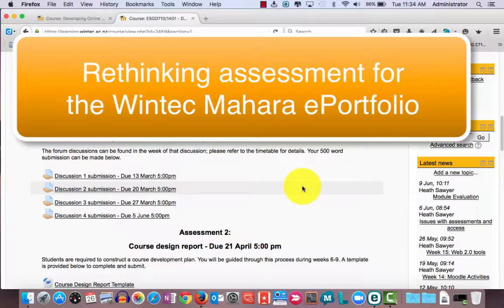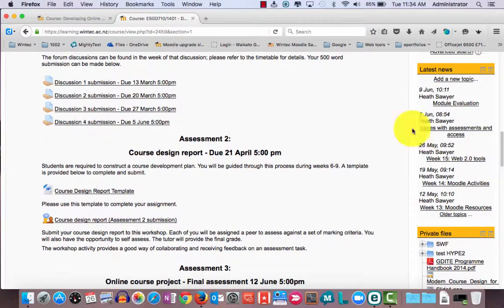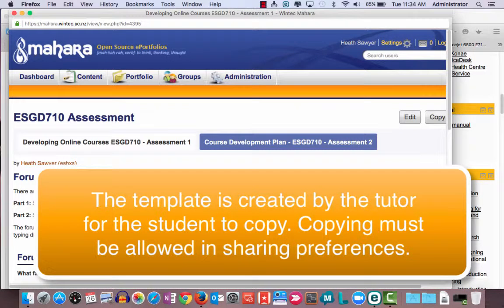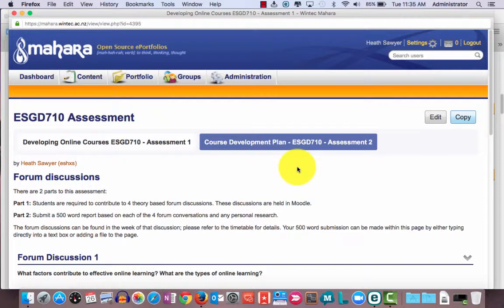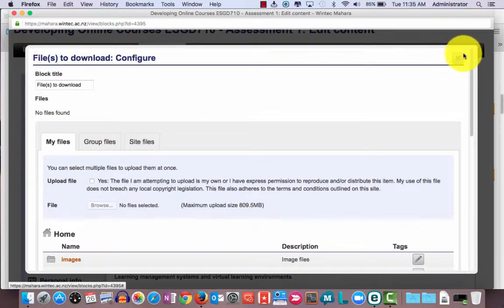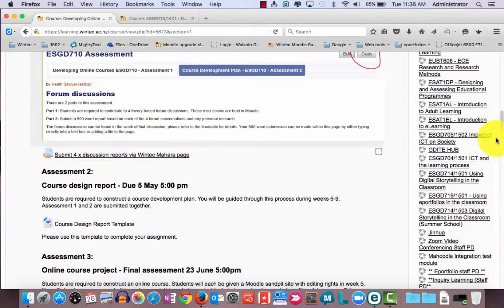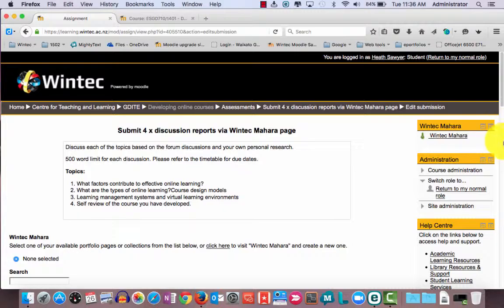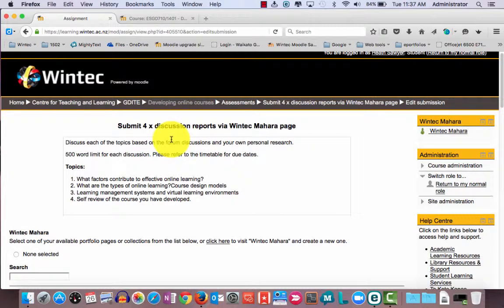Rethinking assessment for Mahara eportfolio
An example of modifying assessments in Moodle to use in Mahara